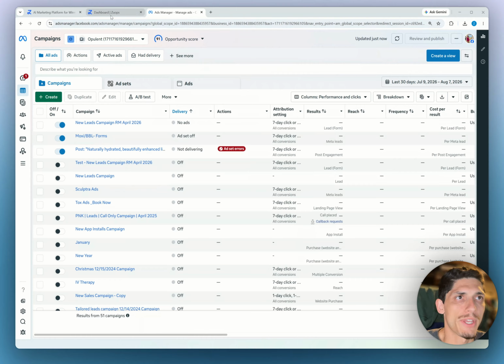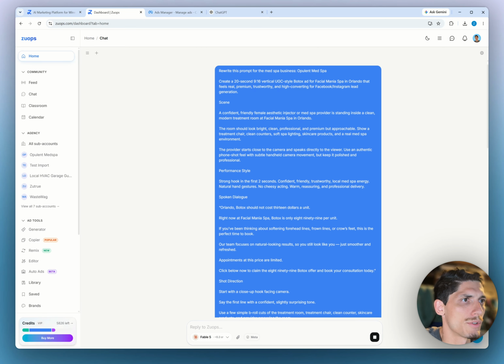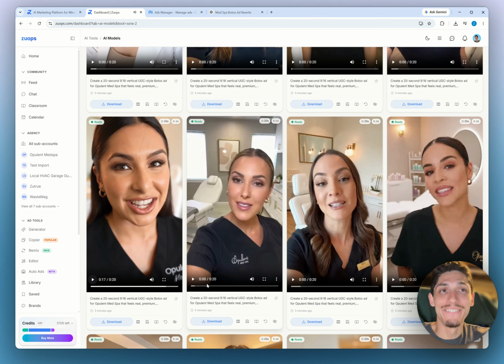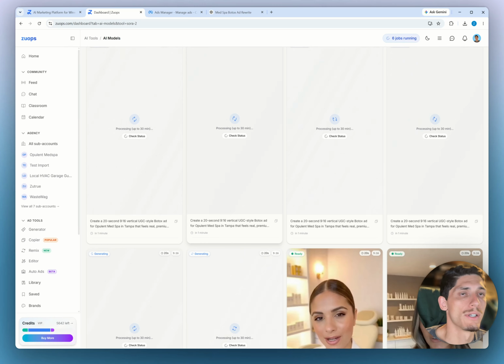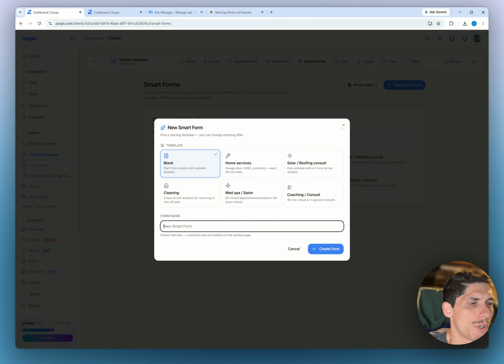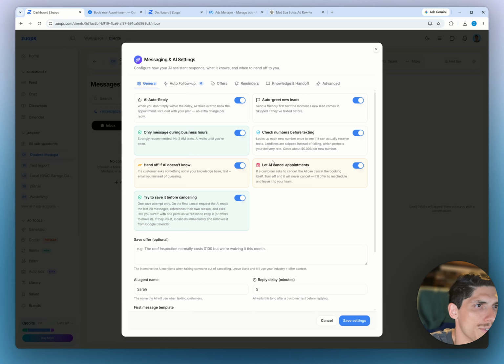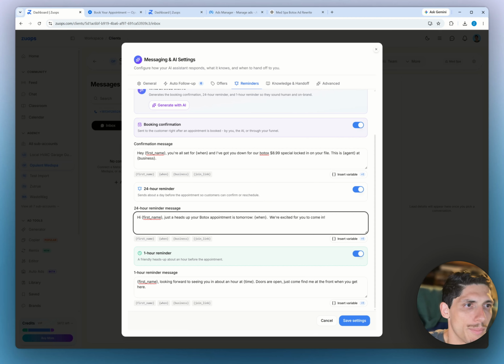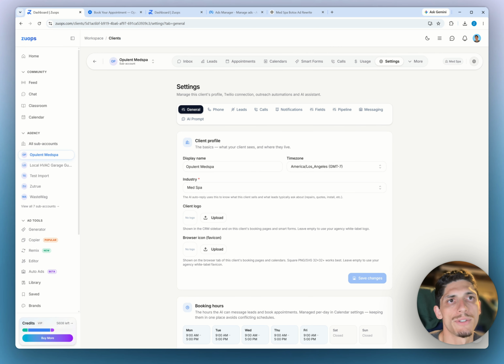How to Onboard Clients & Launch Facebook Ads in ONE Day (Insane Results)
Want to onboard new clients and get their Facebook Ads campaigns live in just one day?

In this video, I walk through the full process—from client onboarding and account setup to getting their Meta/Facebook Ads campaign ready to launch.

The software I’m using throughout the video is Zuops, an all-in-one platform built for agencies that want to onboard clients faster, manage campaigns, automate follow-up, and eliminate the typical 5–7 day setup process.

In this video, you'll learn how to:

Onboard a new agency client
Set up their Facebook/Meta Ads account
Get campaigns ready to launch quickly
Simplify your agency onboarding workflow
Reduce the time between getting paid and going live
Manage your clients from one platform

If you run a marketing agency or manage Facebook Ads for clients, this workflow can help you get clients launched faster without all the back-and-forth.

Onboard. Set up. Launch. One day.